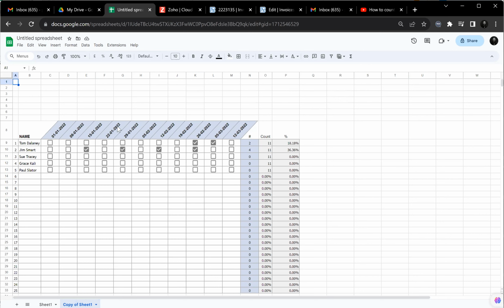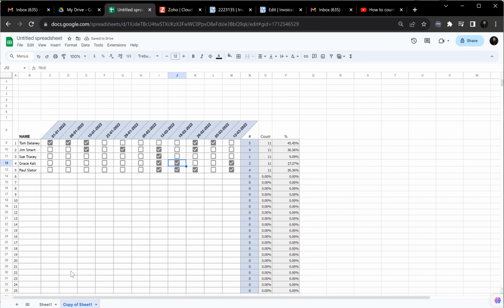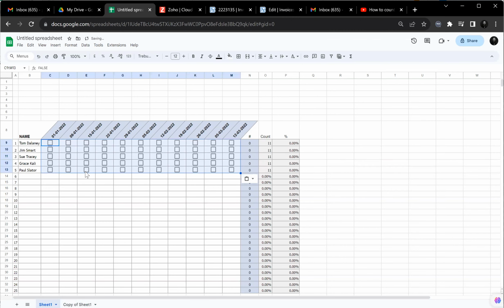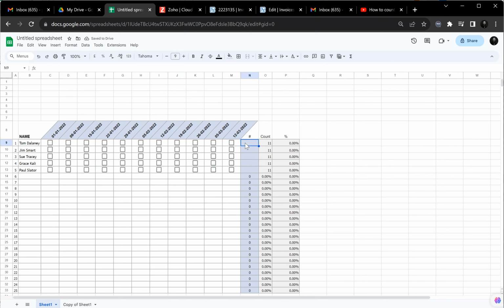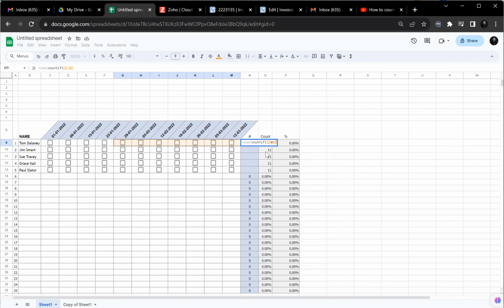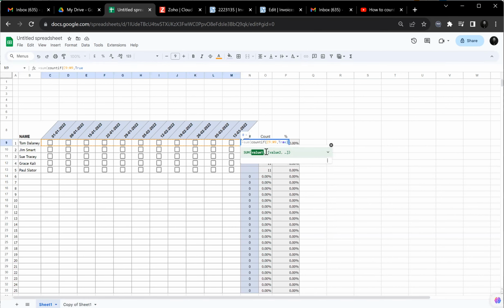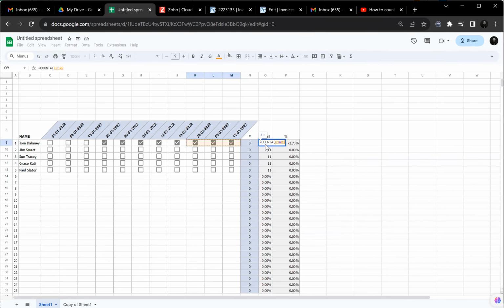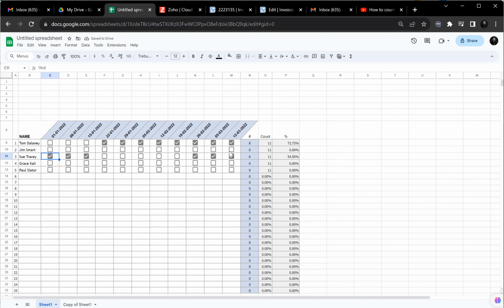Checkbox Using google sheet